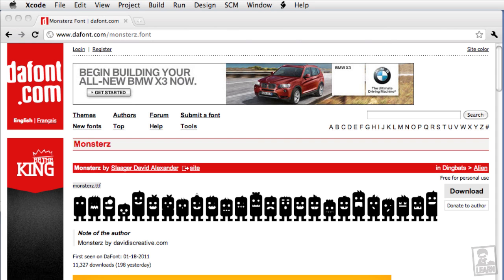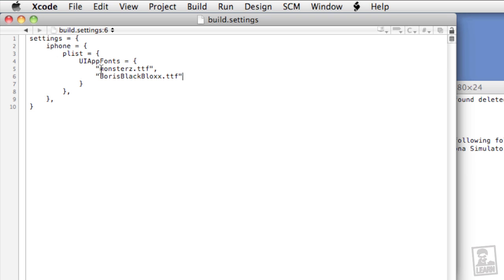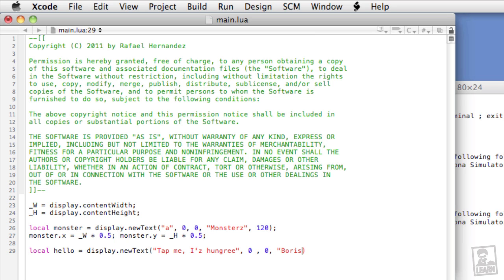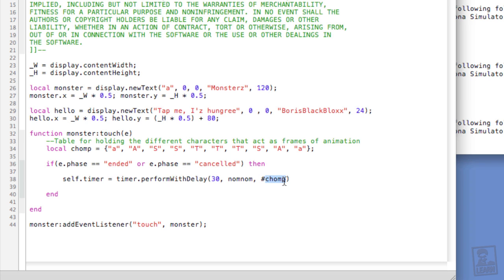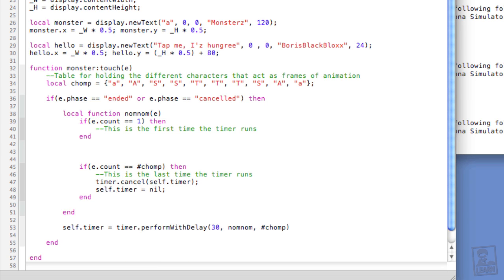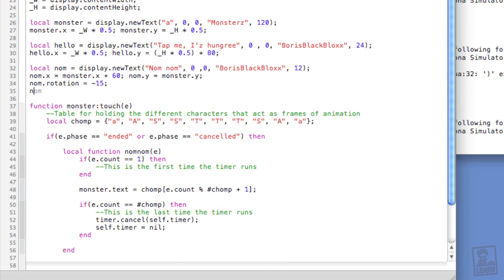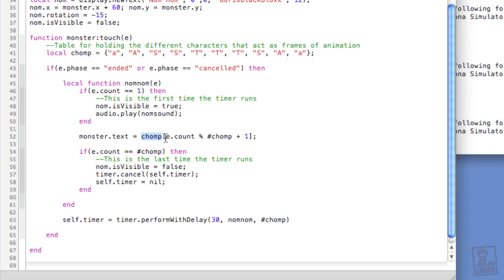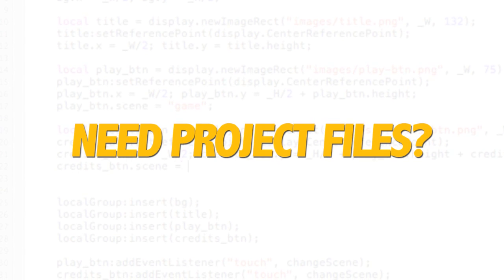Corona SDK 11: Custom Fonts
Tutorials for the Corona SDK as authored by Dr. Rafael Hernandez. In this video, implementing custom fonts into your mobile apps and games.